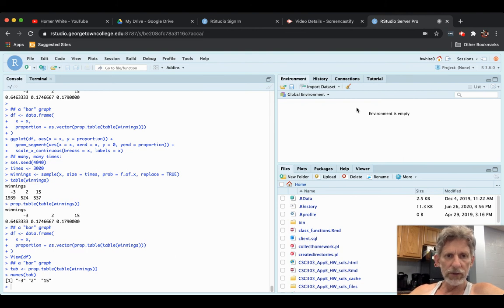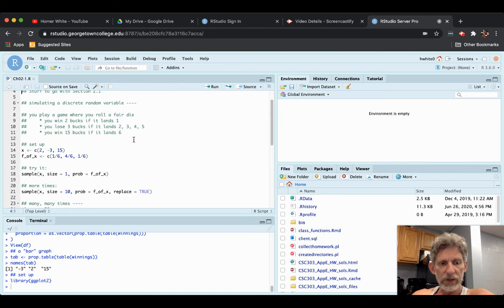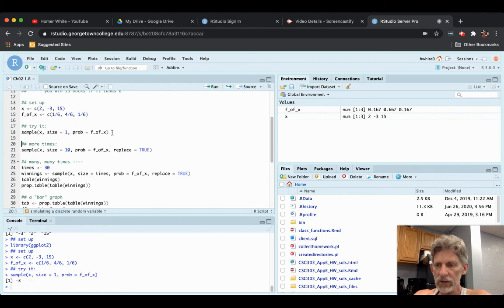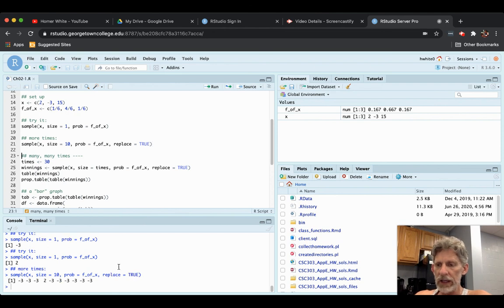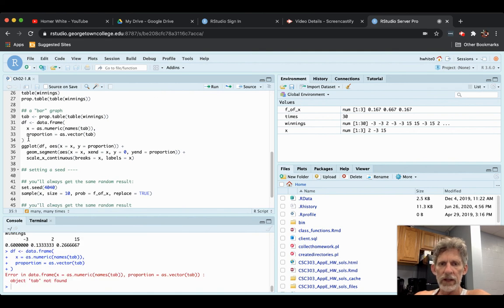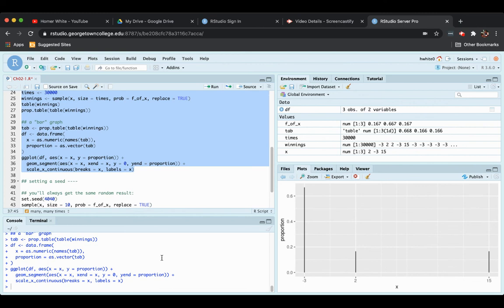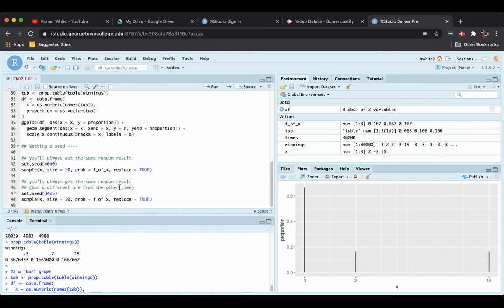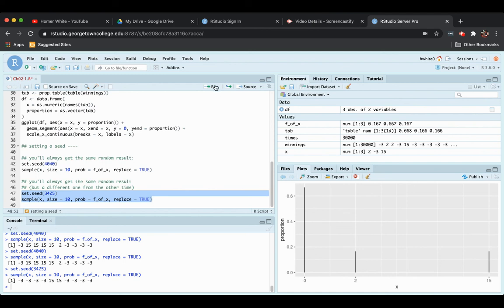Ch02-1 (pmf with the Law of Large Numbers in R)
How to simulate "trials" of a discrete random variable in R.  An illustration of the Law of Large Numbers.